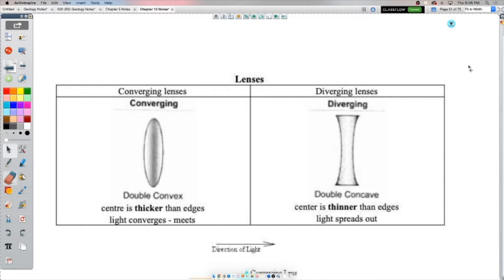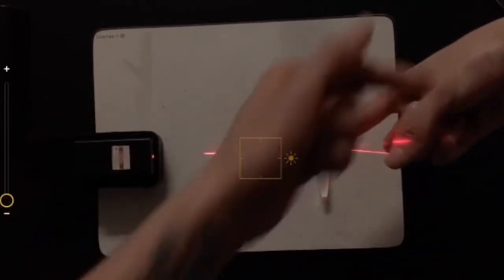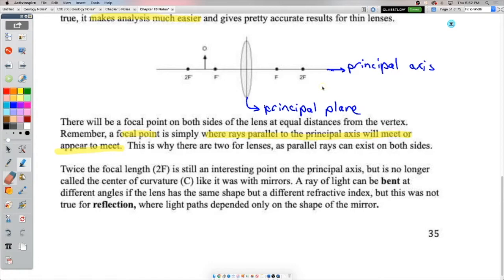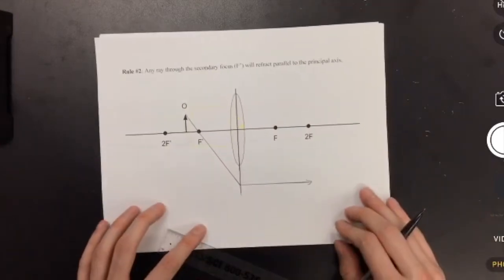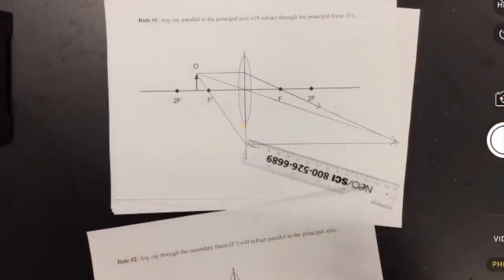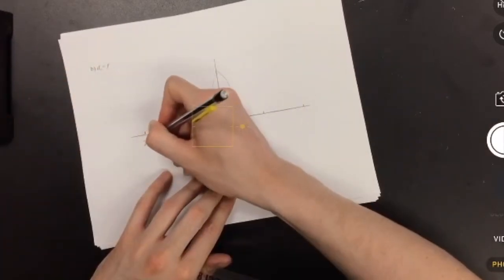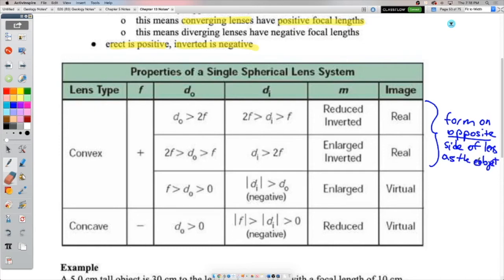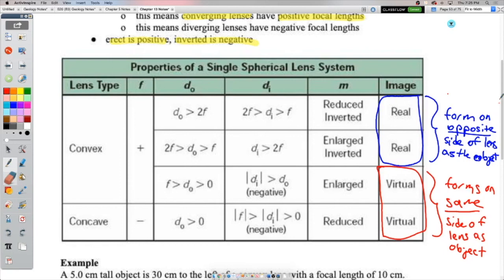13.4B: Converging Lenses (Theory)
An introduction to converging lenses, focusing on the theory behind how they work (p. 35 - 37 in notes).